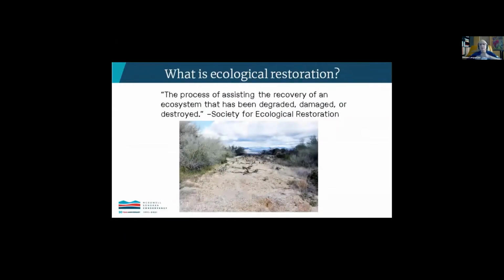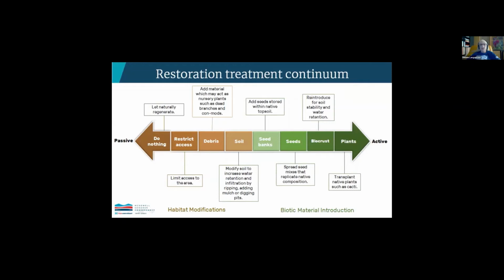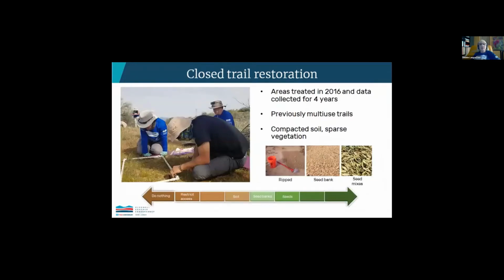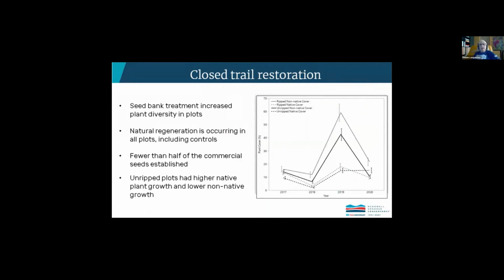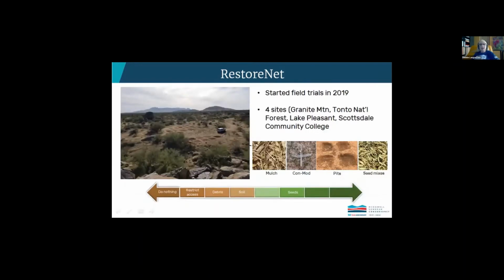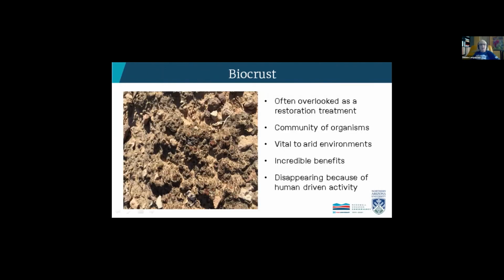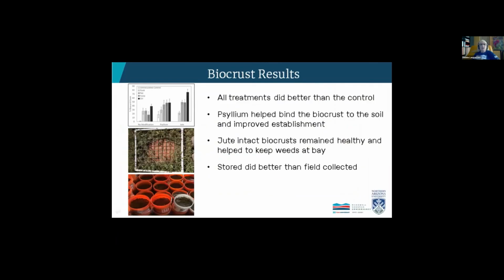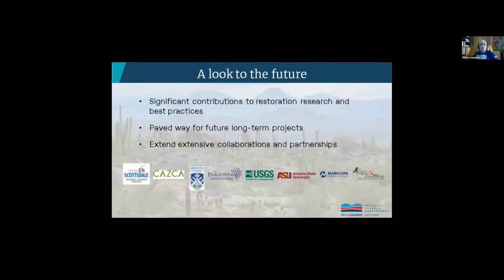#11 2021 Parsons Field Institute Update RESTORATION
2021 Update - Discover the science side of McDowell Sonoran Conservancy!

Stewards, staff, and research partners discuss the goals of the work, what we are learning, and why these projects are important for protecting McDowell Sonoran Preserve and the larger region.

Watch the entire virtual event or each project separately for your convenience.